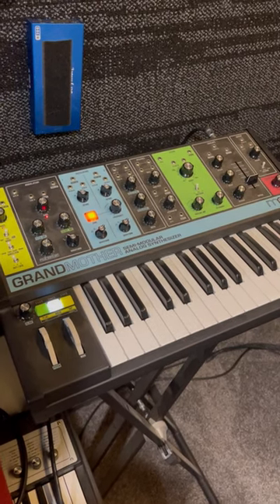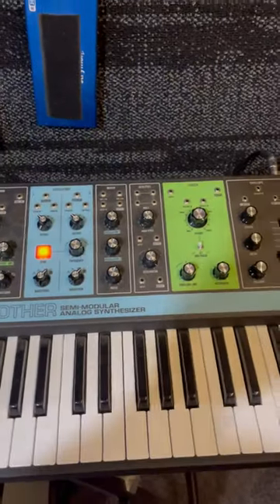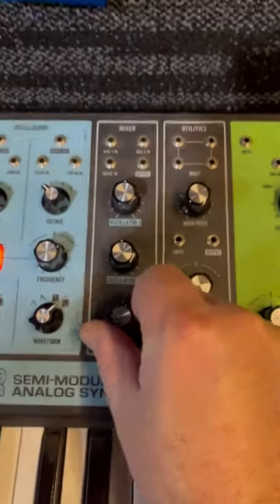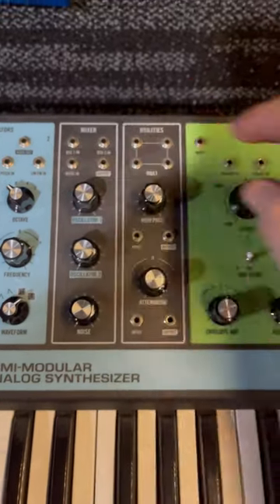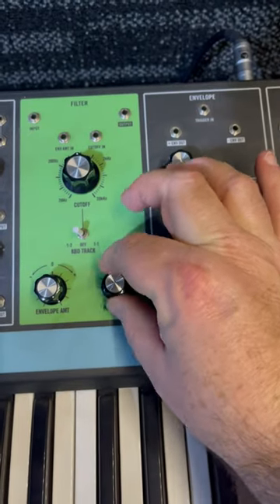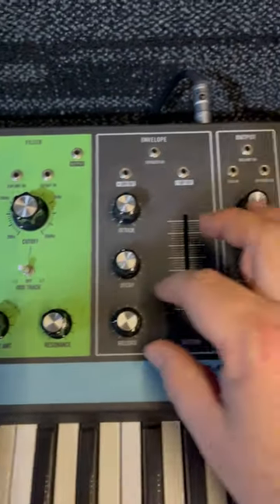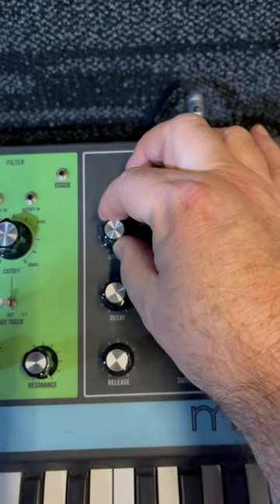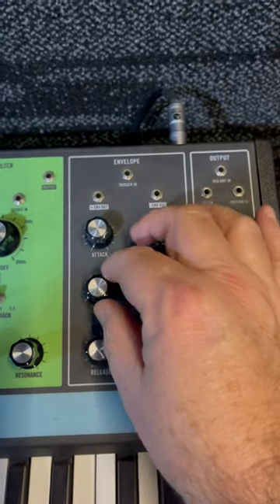Making Kicks with the Moog Grandmother